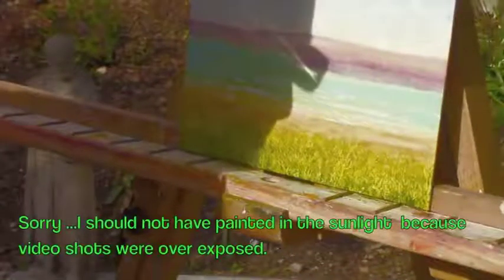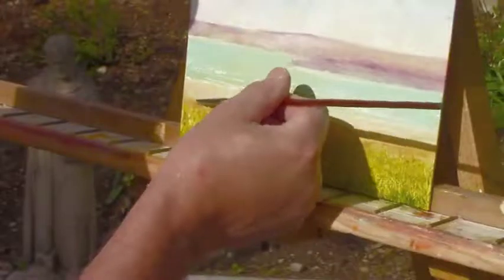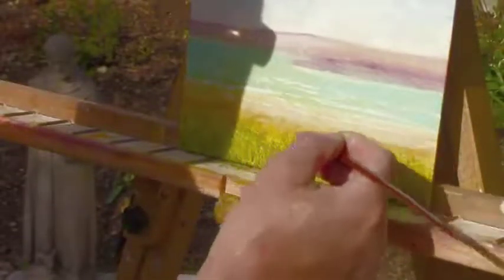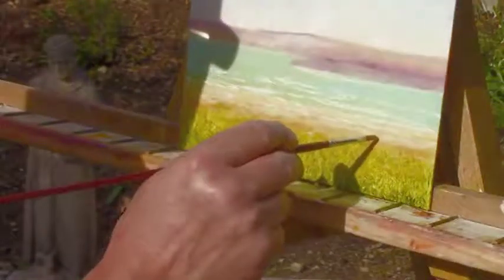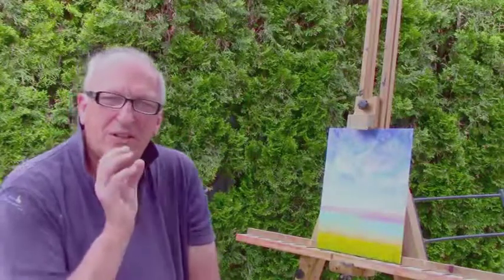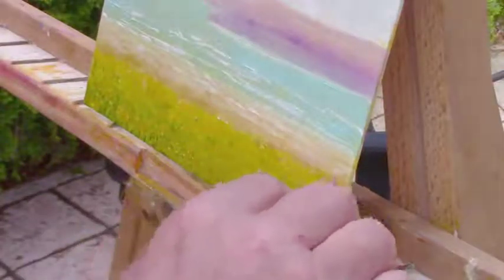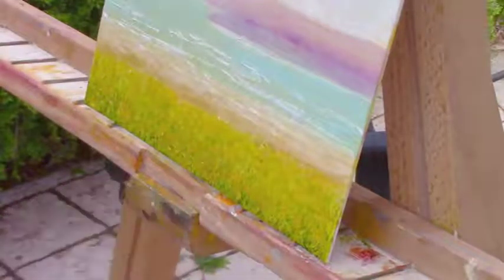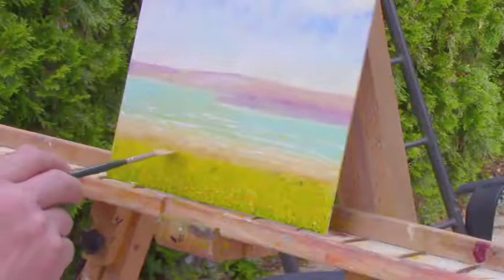Oil Painting Lesson - Pt.5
In this lesson I add the waves in. It's fun adding the detail to the painting.